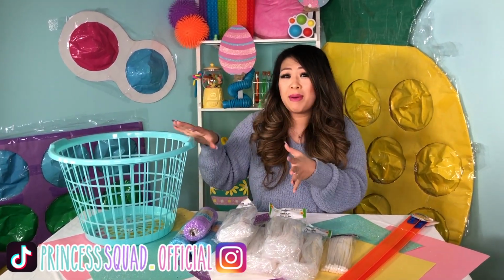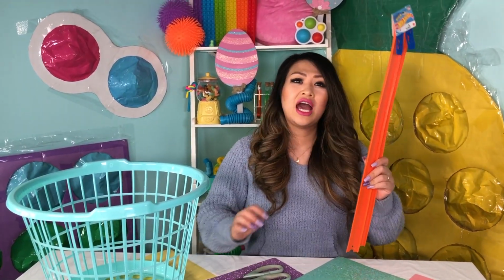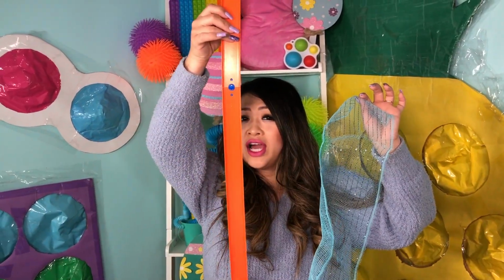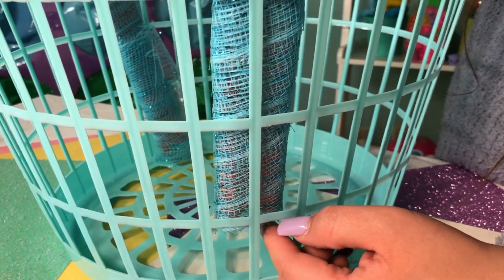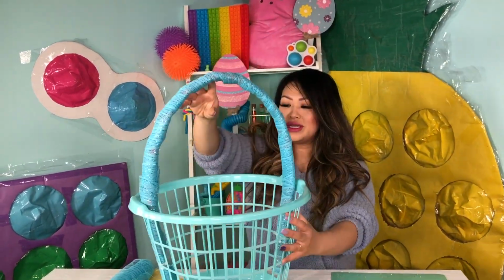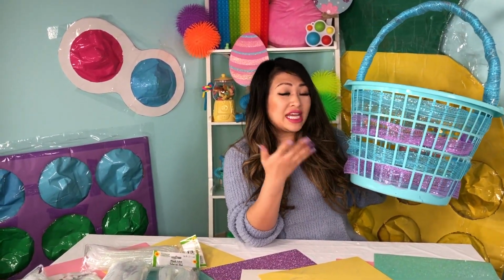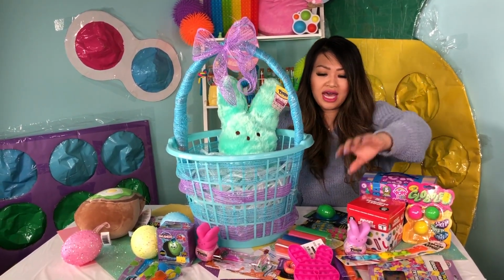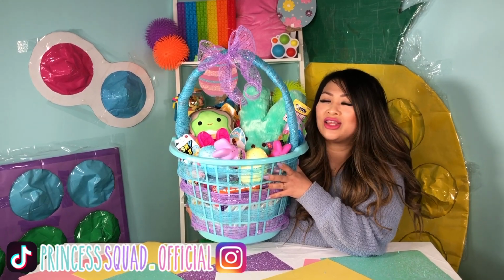Giant Easter Basket DIY for Easter Gifts with ONLY Dollar Tree Items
How to make Giant Easter Basket DIY for Easter Gifts with ONLY Dollar Tree Items! Will it be a success or a mess? This DIY giant easter basket is perfect for Easter presents, candy, toys and also easter egg hunts!

Always remember to DREAM BIG, HAVE FUN, & BE KIND!